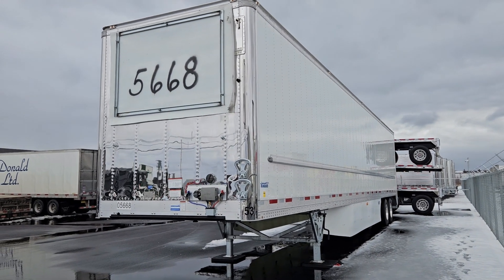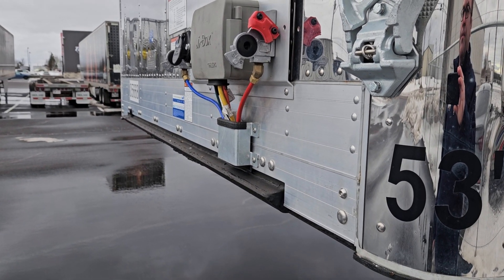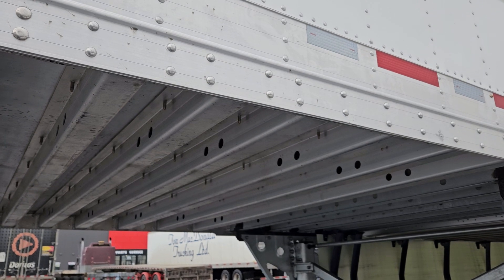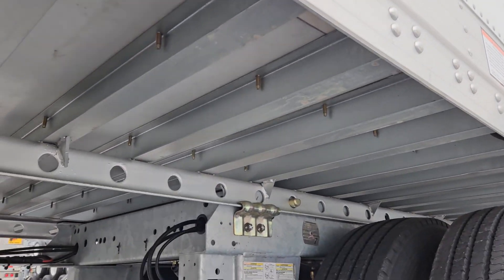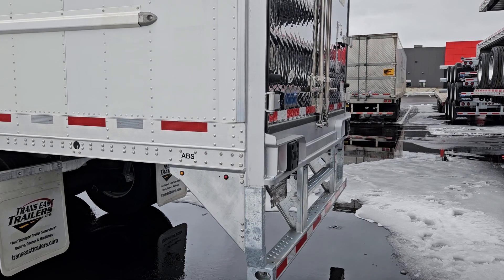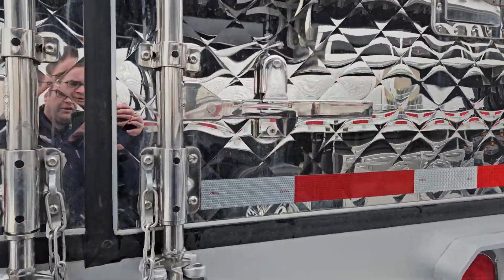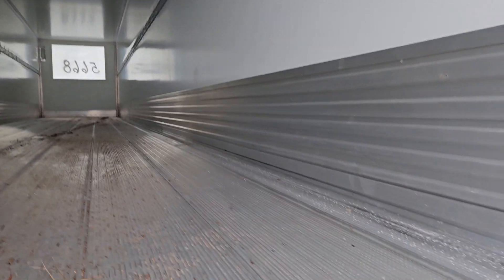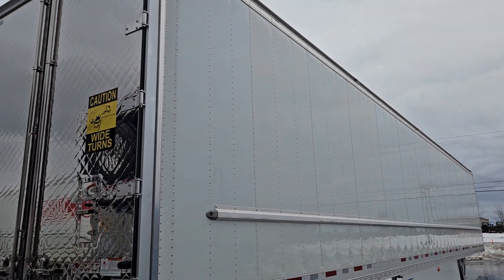Vanguard reefer walk around